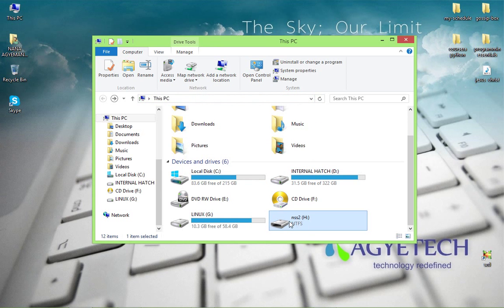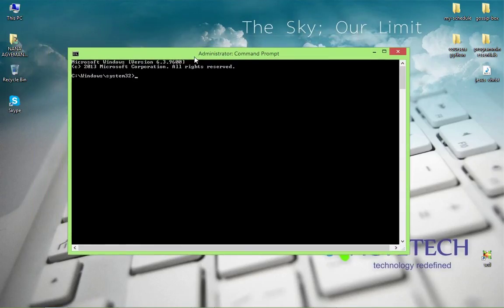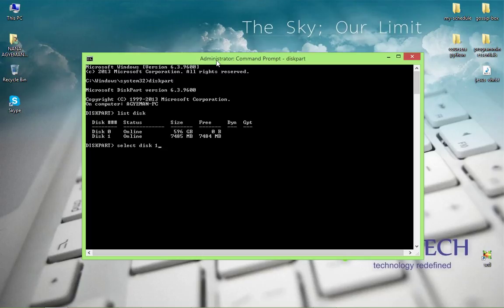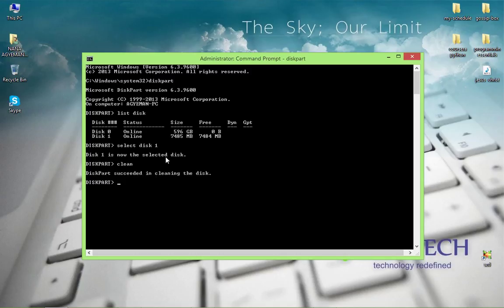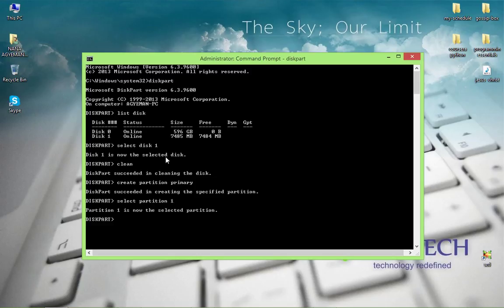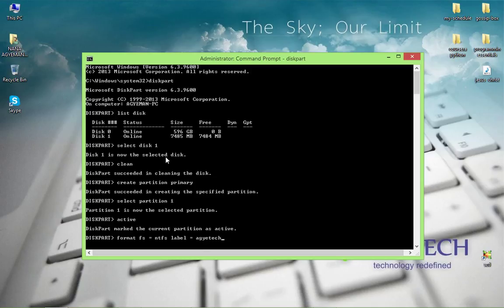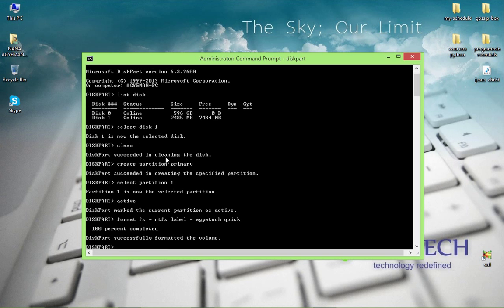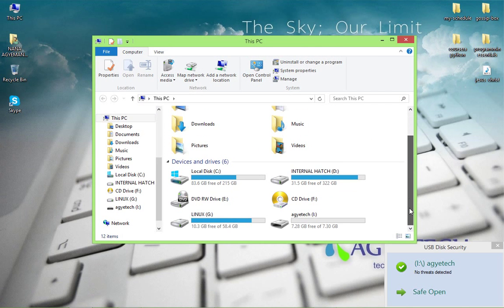fix currupt disk drives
this is by far the best way to fix your currupted usb disk and hard disk drive